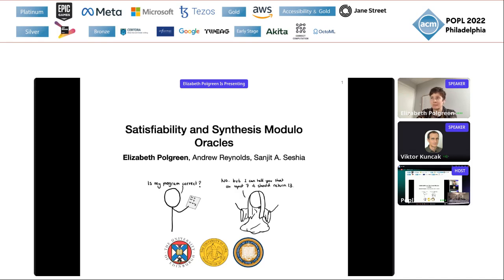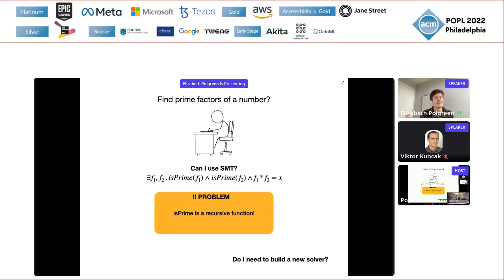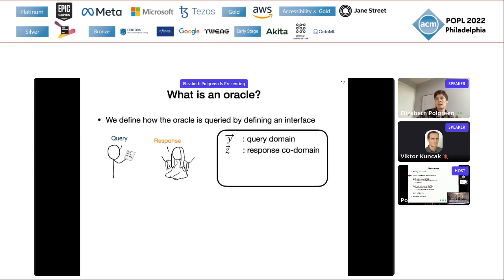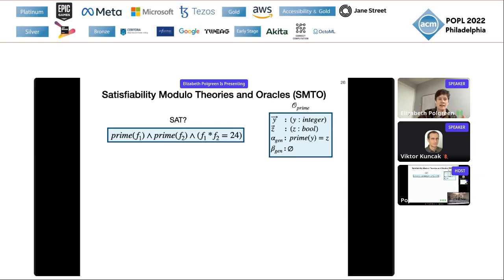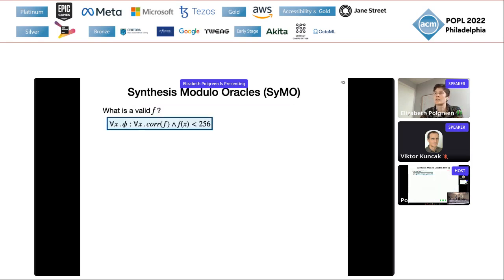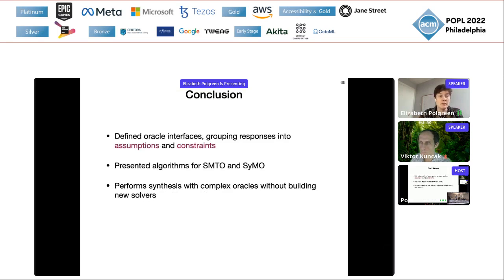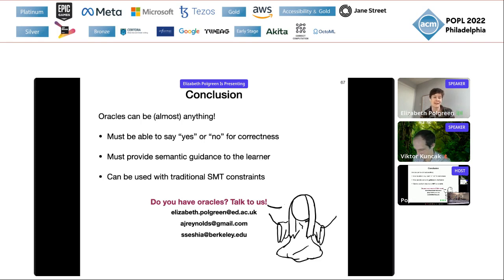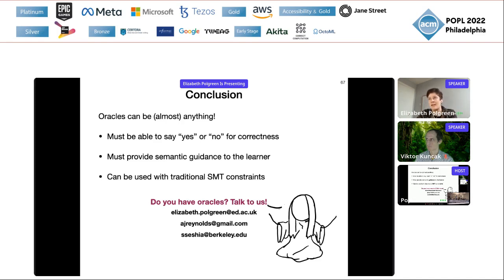[VMCAI'22] Satisfiability and Synthesis Modulo Oracles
Title:[VMCAI'22] Satisfiability and Synthesis Modulo Oracles

Authors:Elizabeth Polgreen, Andrew Reynolds, Sanjit Seshia

Description:In classic program synthesis algorithms, such as counterexample-guided inductive synthesis (CEGIS), the algorithms alternate between a synthesis phase and an oracle (verification) phase. Many synthesis algorithms use a white-box oracle based on satisfiability modulo theory (SMT) solvers to provide counterexamples. But what if a white-box oracle is either not available or not easy to work with? We present a framework for solving a general class of oracle-guided synthesis problems which we term synthesis modulo oracles. In this setting, oracles are black boxes with a query-response interface defined by the synthesis problem. As a necessary component of this framework, we also formalize the problem of satisfiability modulo theories and oracles, and present an algorithm for solving this problem. We implement a prototype solver for satisfiability and synthesis modulo oracles and demonstrate that, by using oracles that execute functions not easily modeled in SMT-constraints, such as recursive functions or oracles that incorporate compilation and execution of code, SMTO and SyMO can solve problems beyond the abilities of standard SMT and synthesis solvers.